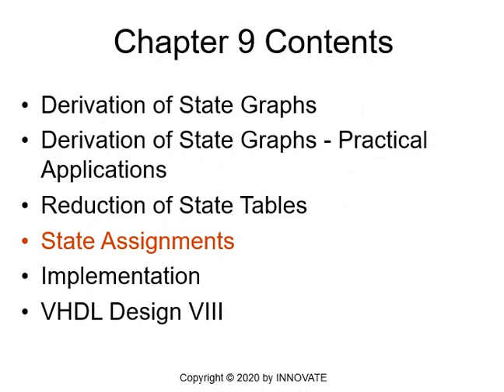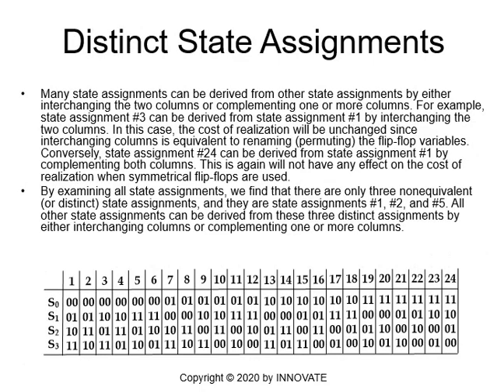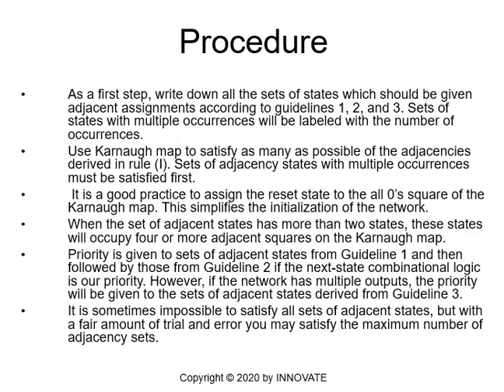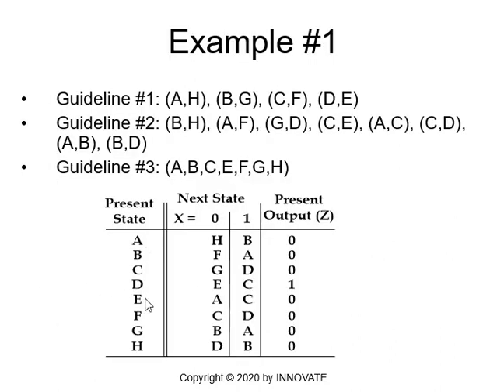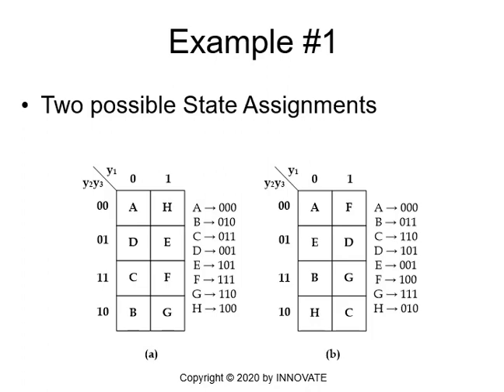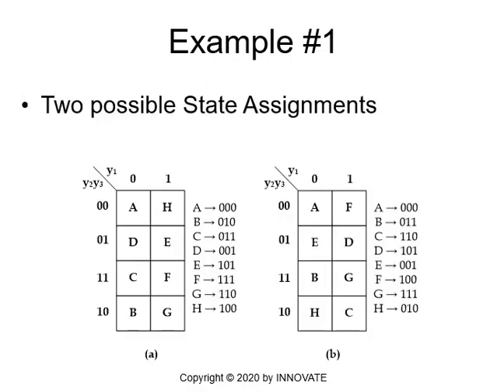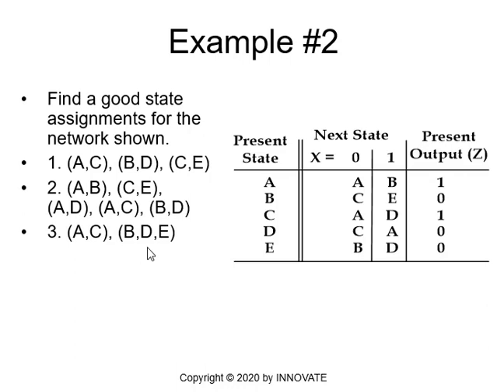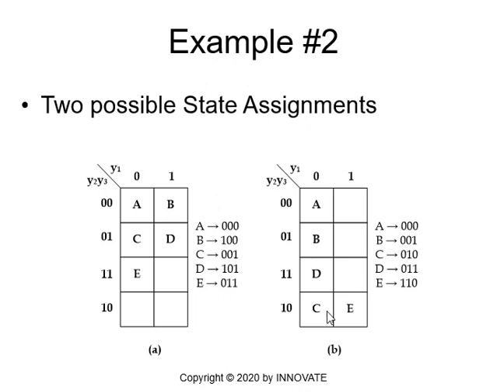State Assignments, Design of Synchronous Sequential Networks, Digital Logic Design, Lecture #65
How to choose the best state assignments, State Assignments, Design of Synchronous Sequential Networks, Digital Logic Design, Digital Electronics, Digital Systems,